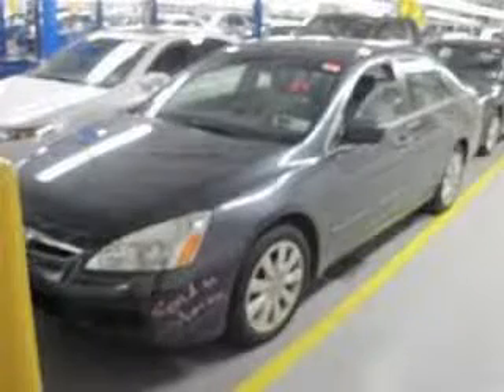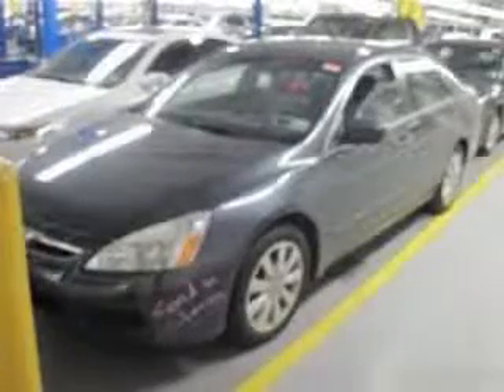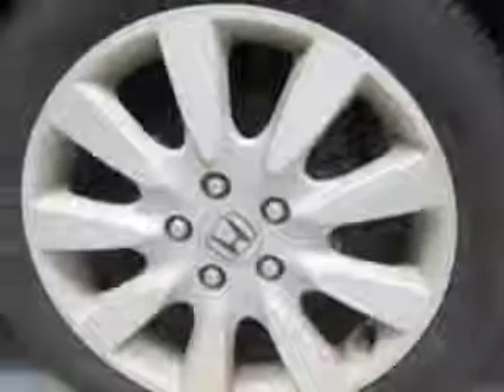2007 Honda Accord Columbus OH Miracle Motor Mart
2007 Honda Accord 3.0 EX
Engine: 3.0L V6
Trans: Automatic 5-Speed
Color: Graphite Pearl
Mileage: 41,854